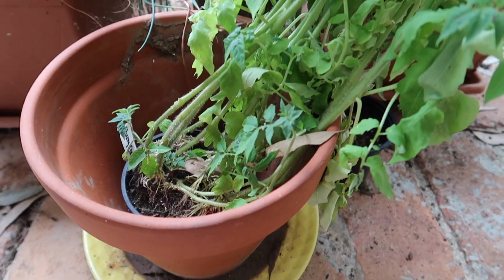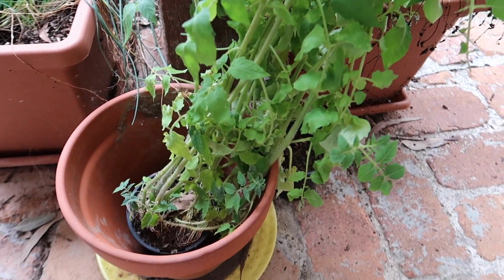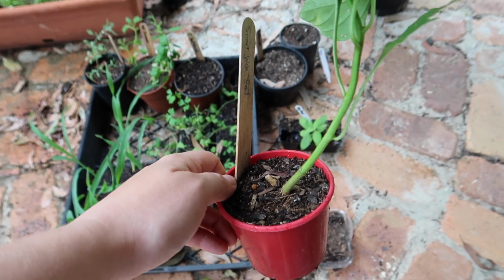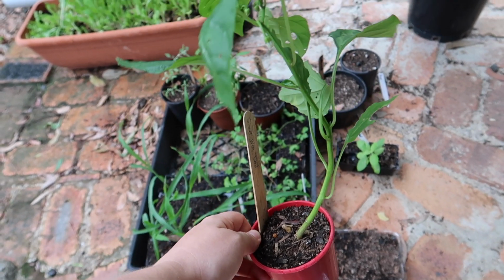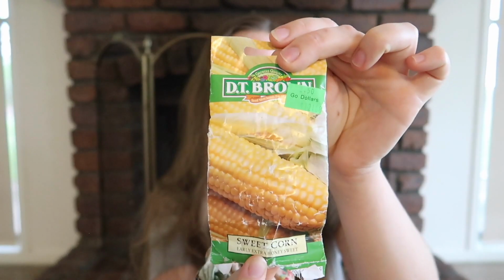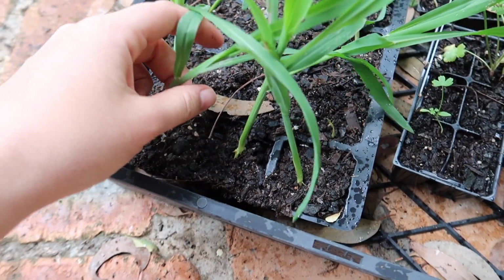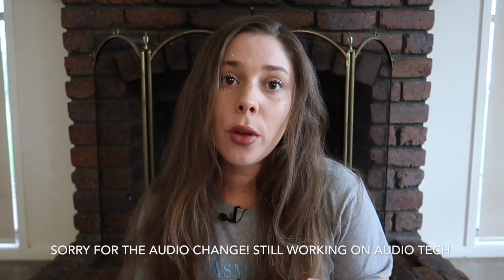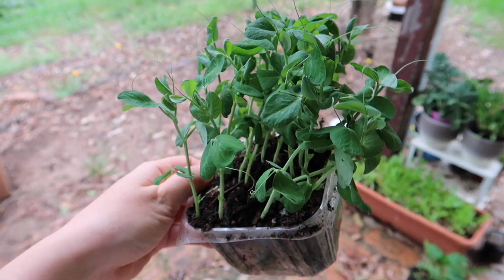What To Sow and Grow in March | Subtropical Grow Guide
WHAT TO GROW AND SOW IN MARCH IN THE SUBTROPICS

If you're living in a subtropical climate in Australia, now is the PERFECT time to get sowing and growing. The heat of Summer has finally subsided, hopefully the bugs are becoming less and less and the soils are (hopefully) nice and alive from all the late Summer rain. There aren't too many rules on what you can/can't grow in March - it's an open playing field! Here are some of the plants you can get sowing/growing and some that I probably wouldn't risk planting. Enjoy!

What to sow/plant NOW (not all but you get the general idea!):
- tomatoes (make sure these and pretty much all other veggies get at least 6 hours sun per day
- cucumber
- zucchini
- corn
- herbs (except some that bolt easily)
- capsicum
- eggplant
- brassicas (late March/early April)
- sweet potato
- beetroot
- strawberry runners
- FLOWERS! I'm planting zinnias, aster, everlasting daisy, alyssum, sunflowers
- subtropical flower bulbs
- beans

What not to sow/grow yet (unless you have growing conditions to do so!):
- okra
- rosella
- pumkins
- melon
- rhubarb
- greens (e.g. lettuce/spinach)
- carrots (seeds can wash away with the heavy downpours so keep this in mind!)
- some herbs (especially coriander and chamomile)
- radish

Obviously these lists will differ in your specific climate, particularly if you live in a microclimate and get early cool temperatures, but this is a general guide to follow. Happy Gardening!!

Hey there!

On this channel you'll find videos relating to my harvests, 'how to' videos, composting, soil health, ecosystem services, and seed saving.

Happy Gardening!